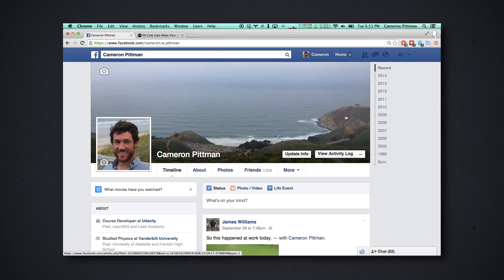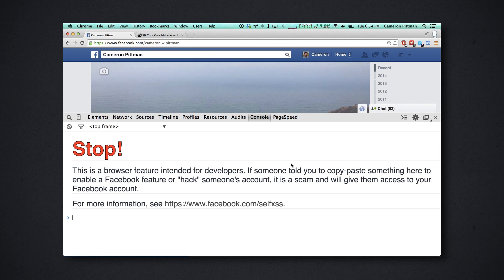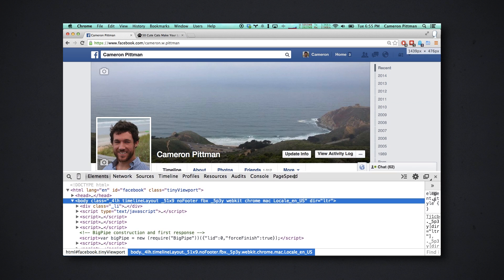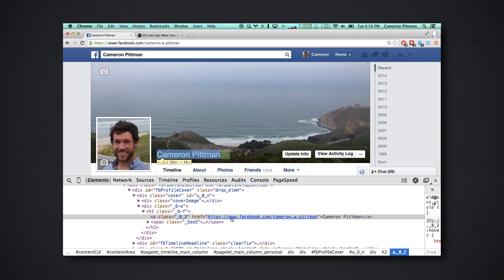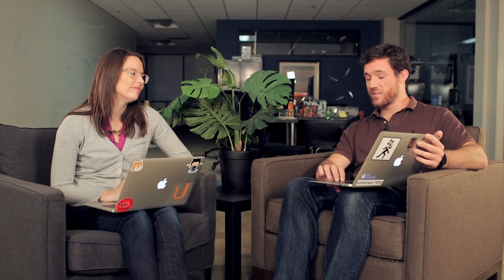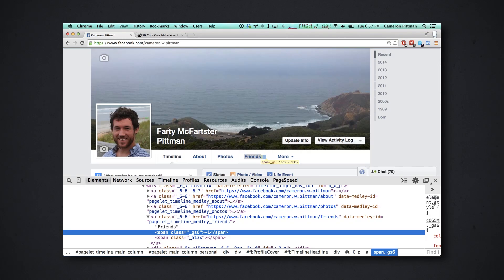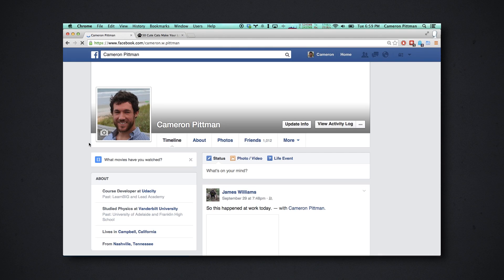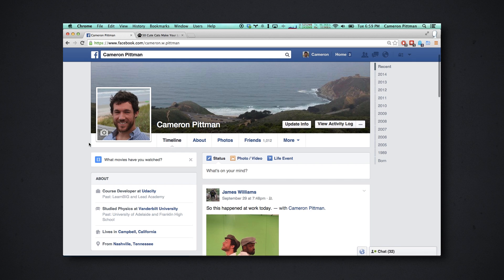Udacity After Dark: "Hacking" Facebook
How to use Developer Tools to modify elements and "hack" a Facebook page.